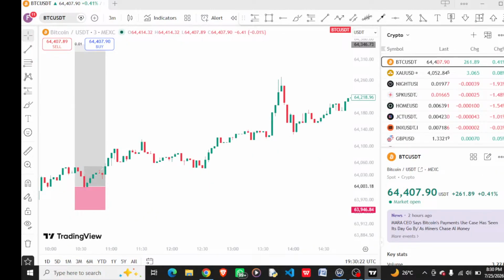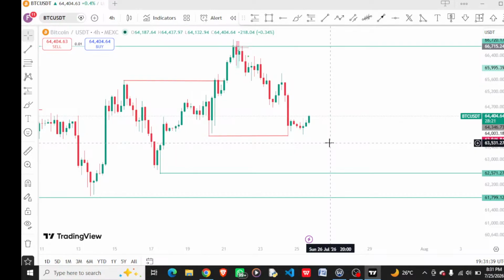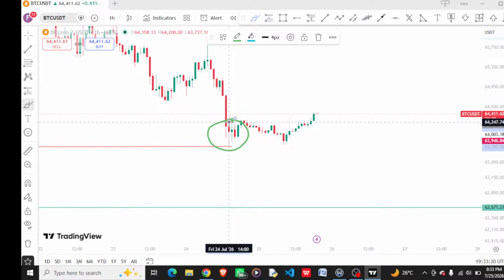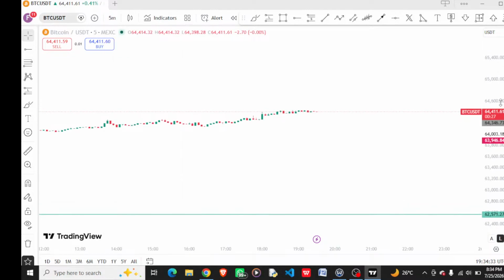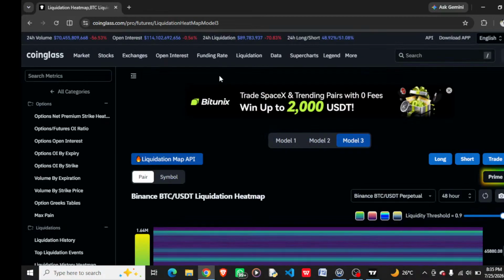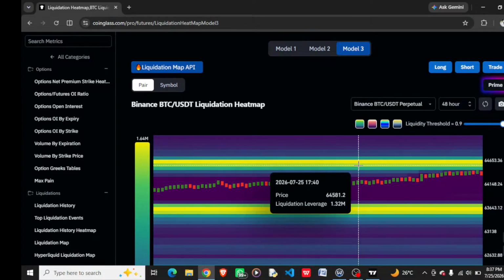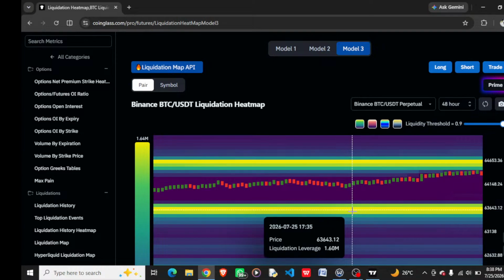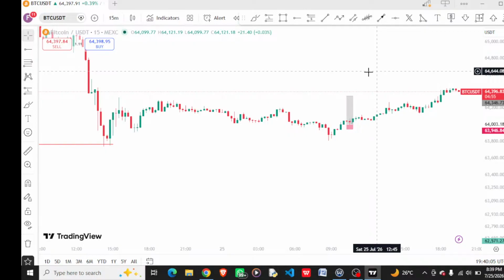HOW TO SPOT LIQUIDITY GRAB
This is a video that explains what you need to know about liquidity grabs, and how to position yourself for better entry.